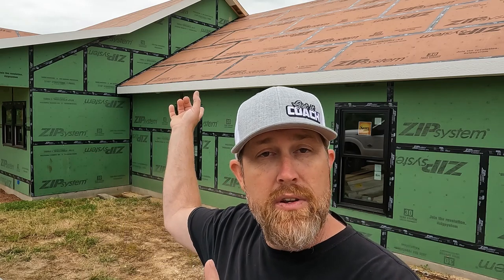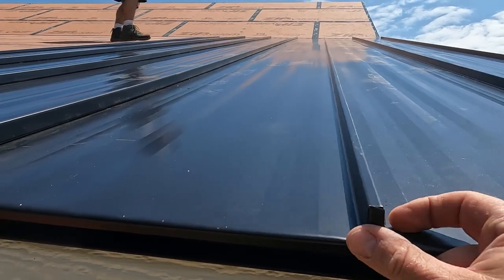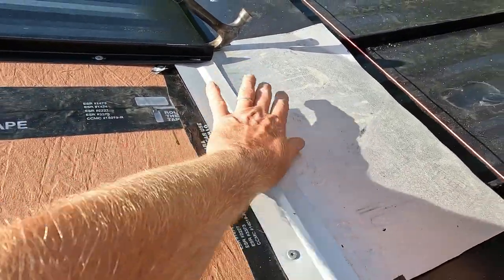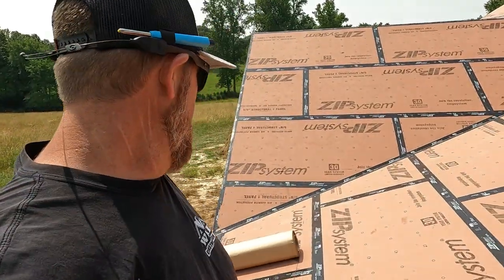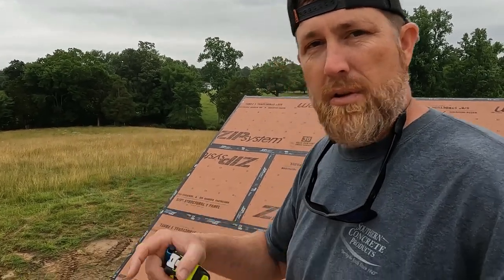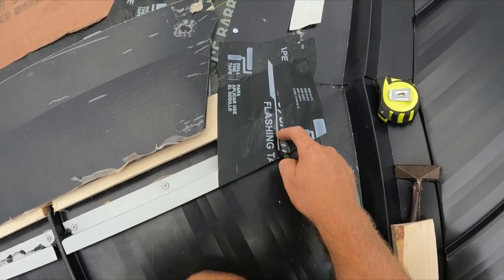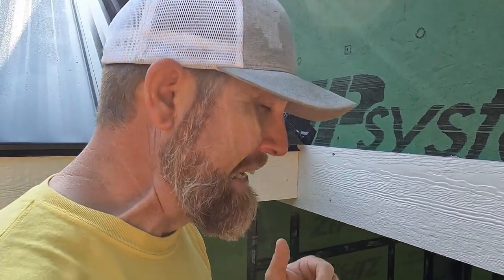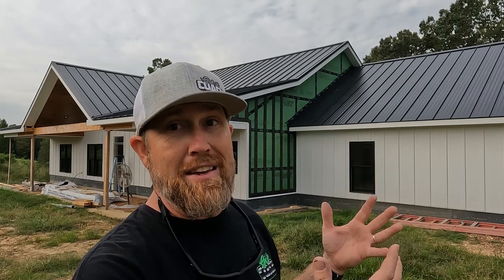Melton Farm Project - Part 18 Standing Seam metal roof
Let's install some standing seam metal and get this project ready for drywall!